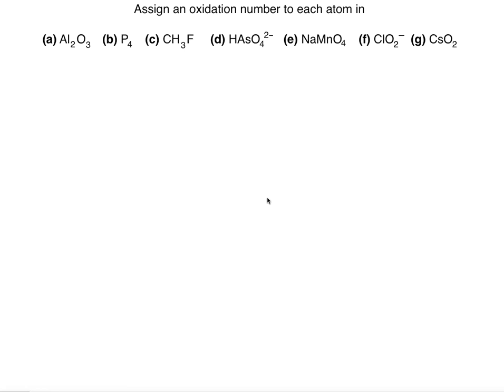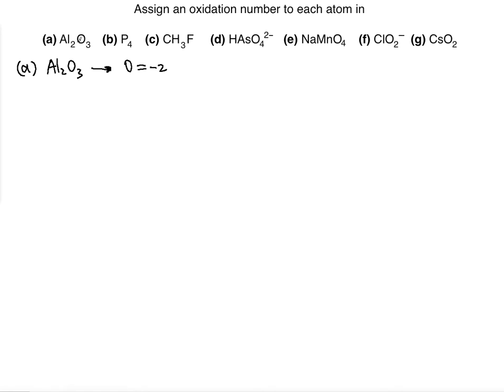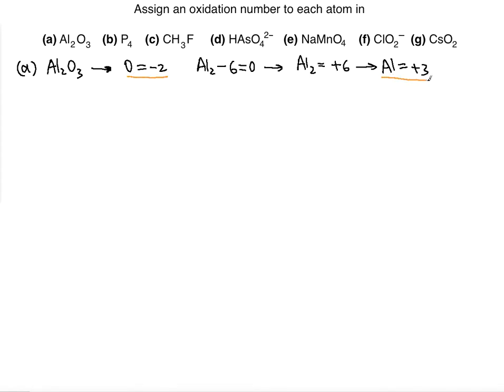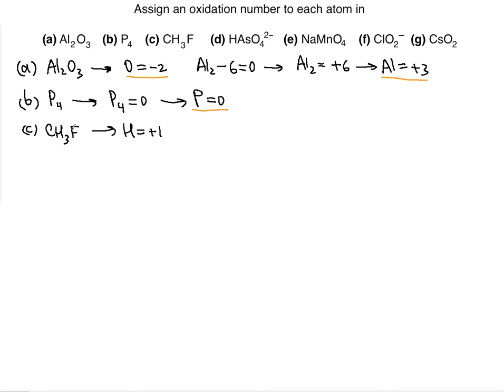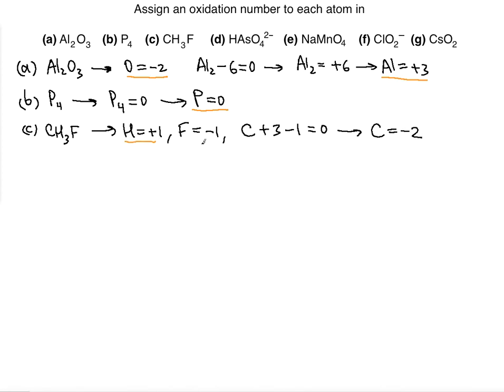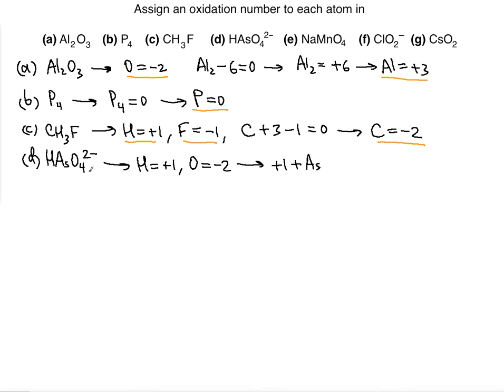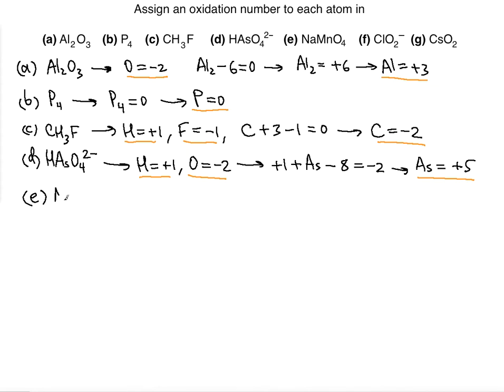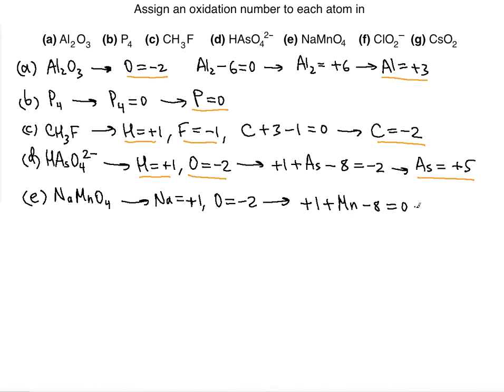📛 Oxidation Number in Compounds Chemistry problem ! ! ! ! !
In this video you will learn how to calculate the oxidation in each element present in the given ionic or atomic compound.

Assign an oxidation number to each atom in

(a) Al2O3
(b) P4
(d) HAsO4^(2-)
(e) NaMnO4
(f) ClO2^-
(g) CsO2